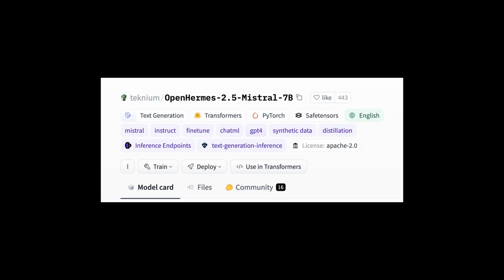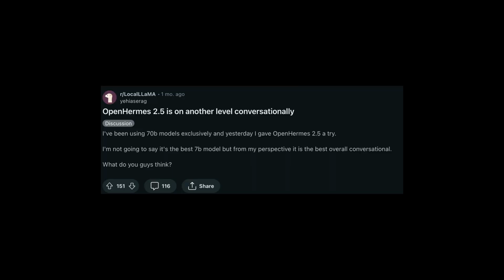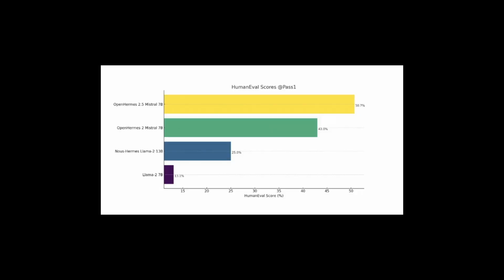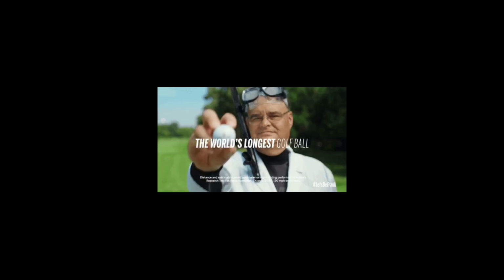Openhermes 2.5 Mistral 7b vs GPT 4